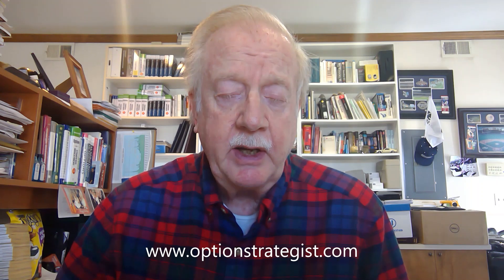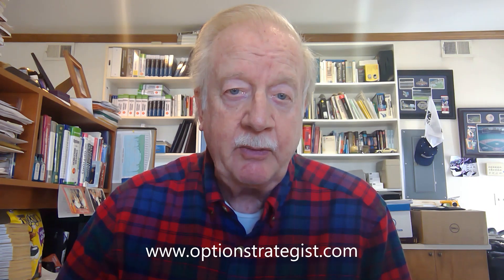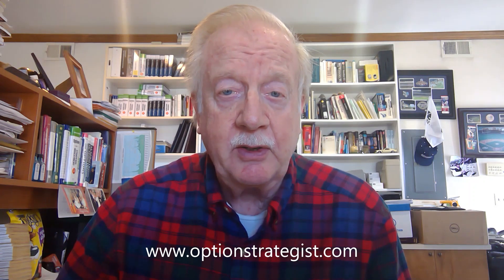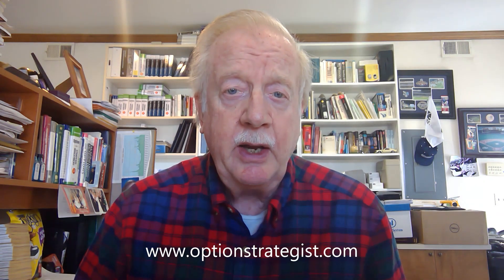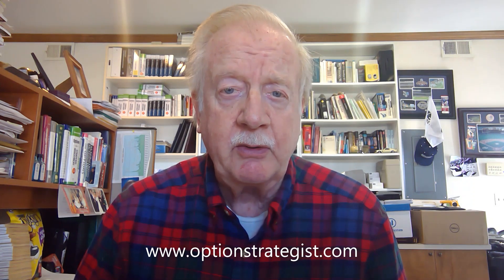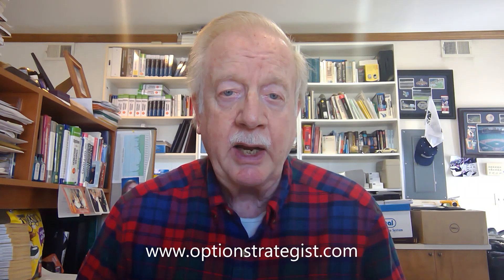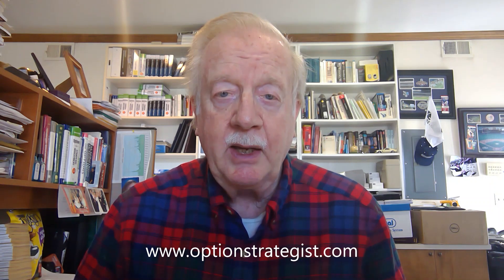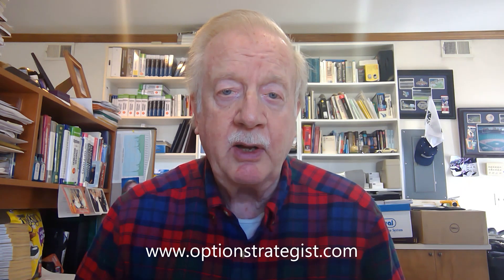Larry McMillan Stock Market Update Video 3/27/2023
Join Larry McMillan as he discusses the current state of the stock market on March 27, 2023.